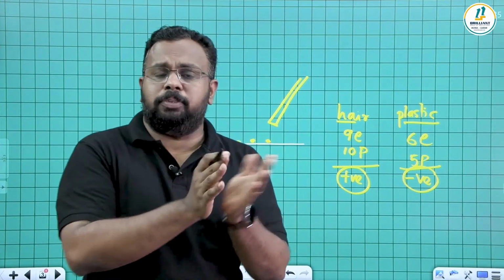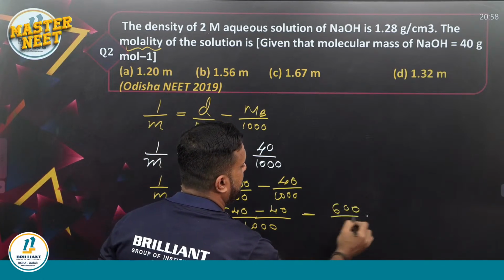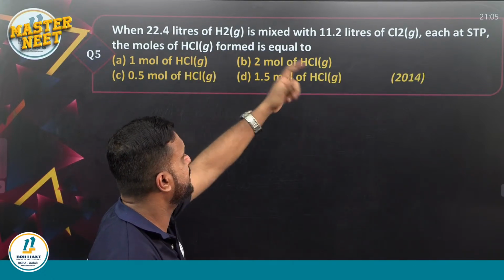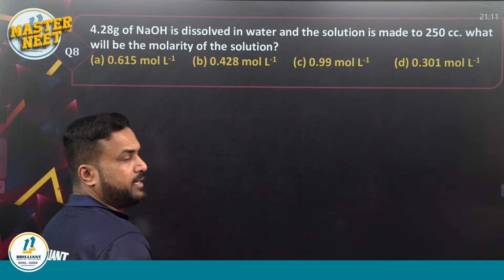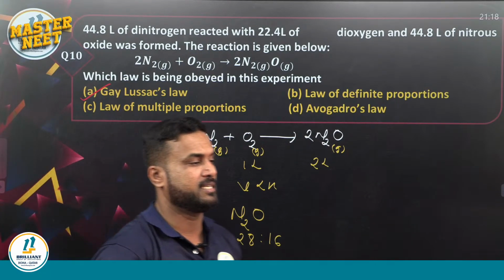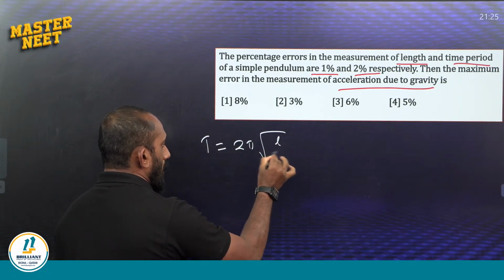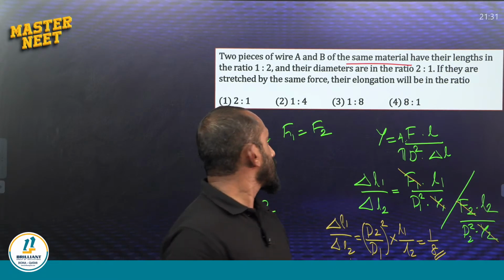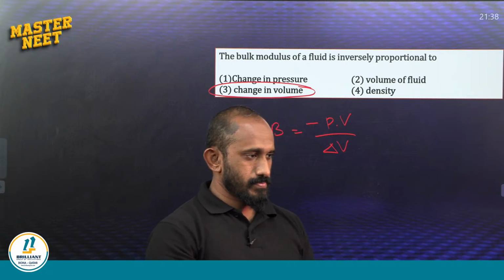NEET 2024 | Accelerate Your NEET Preparation with Master NEET Crash 2024 Live | NEET Prep Guide - 4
Unleash the full potential of your NEET preparation with our ultimate resource - Master NEET Crash 2024 Live! This groundbreaking video offers an immersive experience packed with actionable insights, expert advice, and proven strategies tailored to elevate your exam performance. Say goodbye to stress and uncertainty as you equip yourself with the tools needed to excel in the upcoming NEET 2024. Seize this opportunity for academic excellence - watch the video today!

➡️ Exam: NEET 2024
➡️ Subjects: Physics | Chemistry
➡️ Chapter: NEET Crash 2024 Live - Day 4 (24-March-2024)
➡️ Topics Name: NEET 2024 | Accelerate Your NEET Preparation with Master NEET Crash 2024 Live | NEET Prep Guide - 4